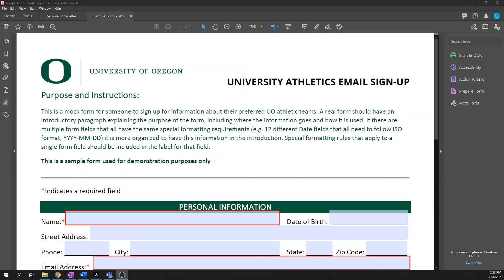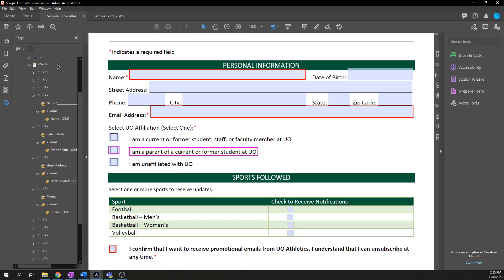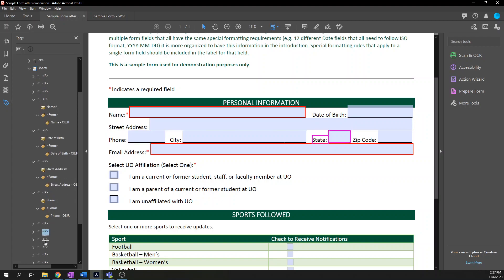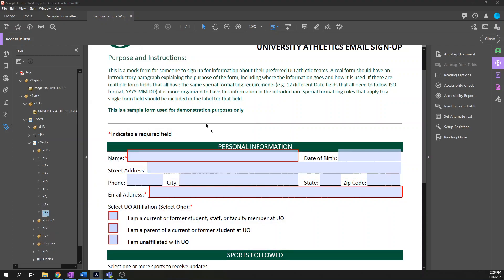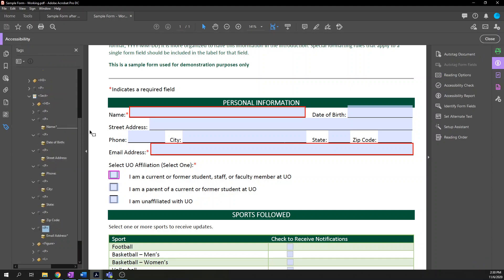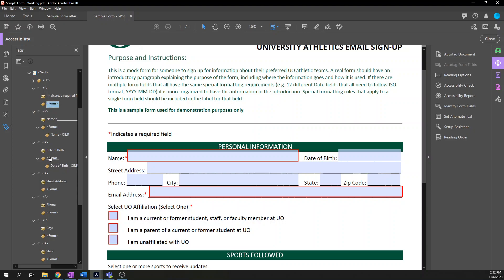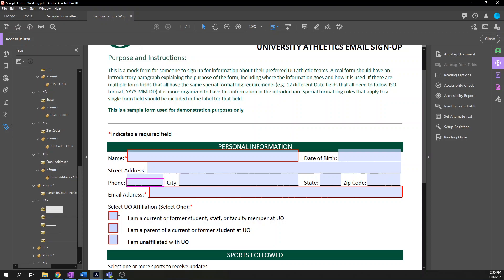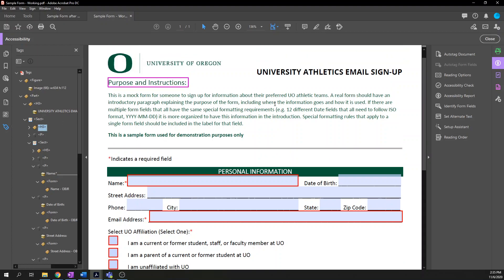Accessible PDF Forms Part 2 - Tagging Forms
How to tag form fields to maximize accessibility